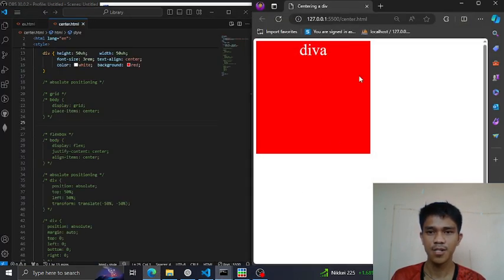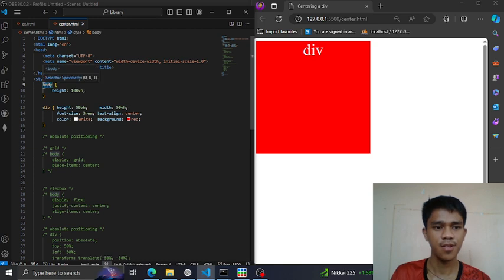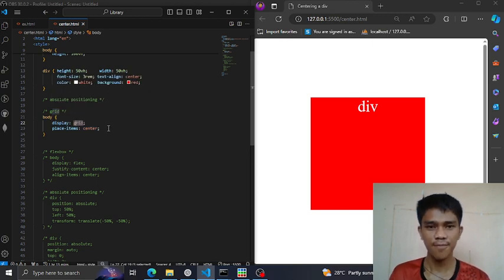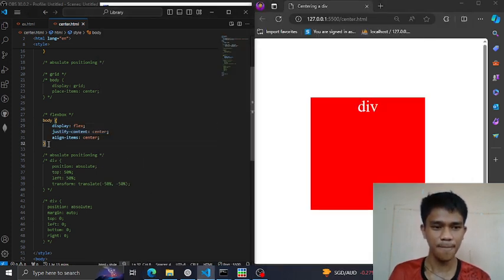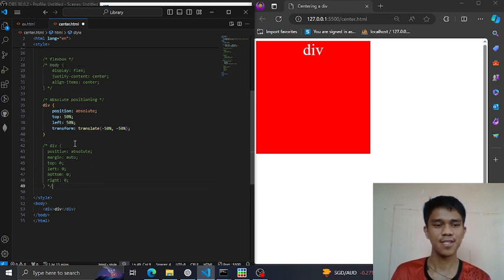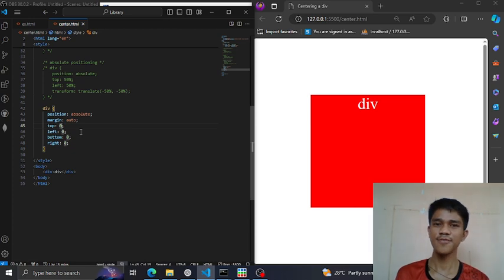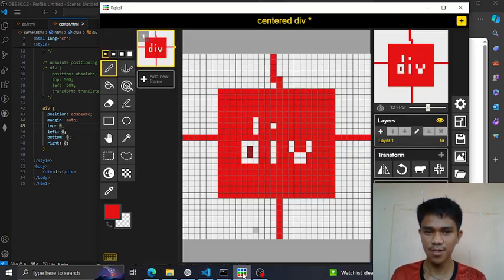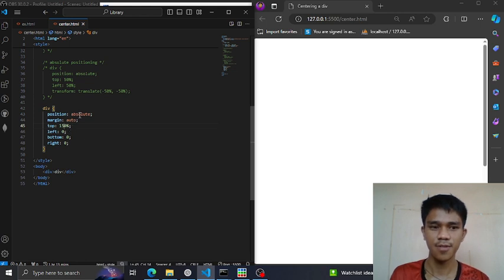How to center a div